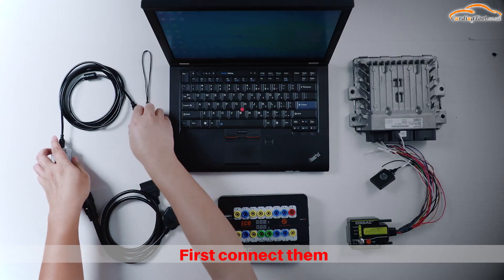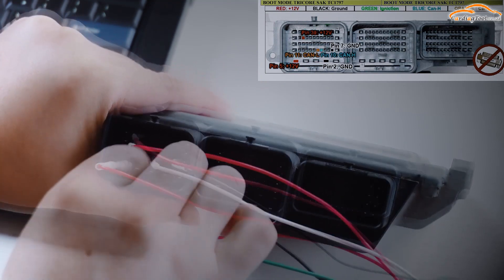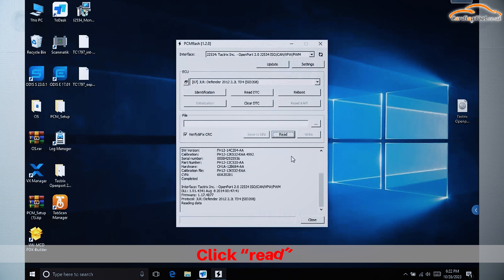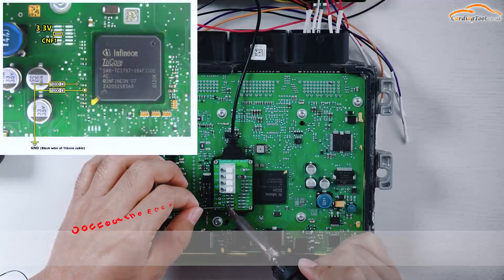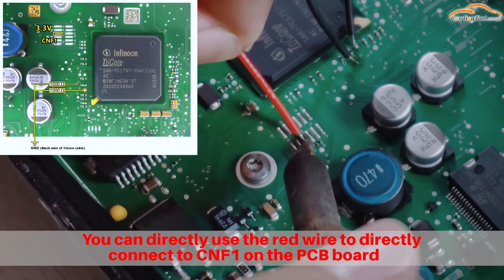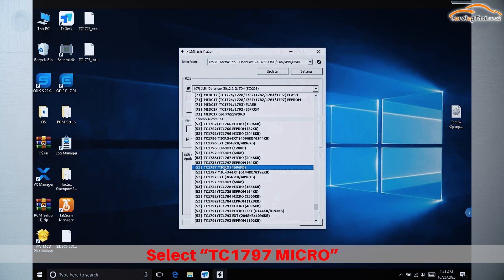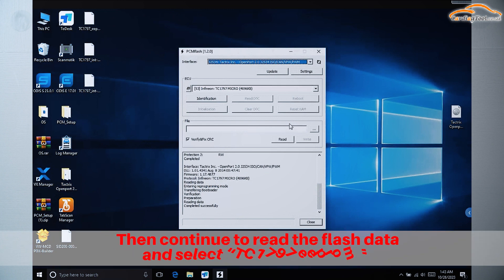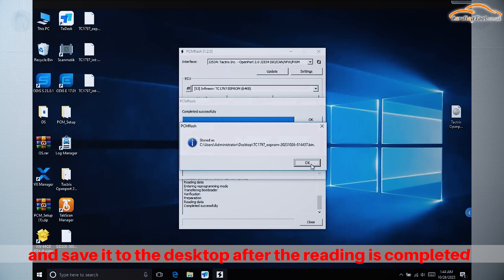Godiag ECU GPT Boot AD Read FORD SID208 ECU Data with Openport and GT100+ - Cardiagtool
GODIAG ECU GPT Boot AD Programming Adapter Compatible with J2534/ Openport/ PCMTuner/ foxFlash/Godiag GT100